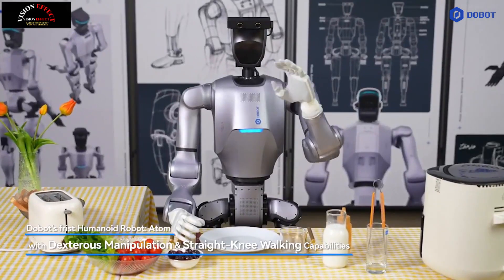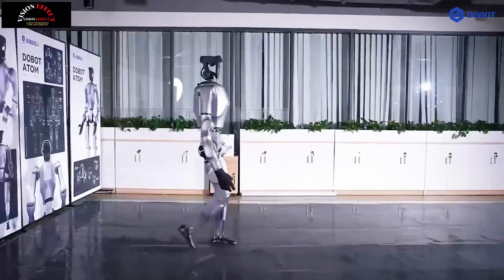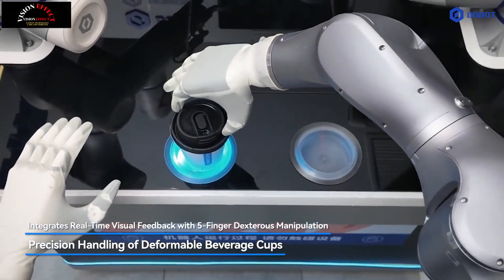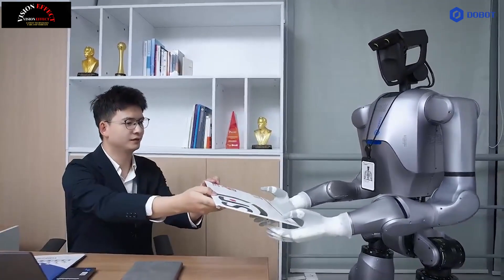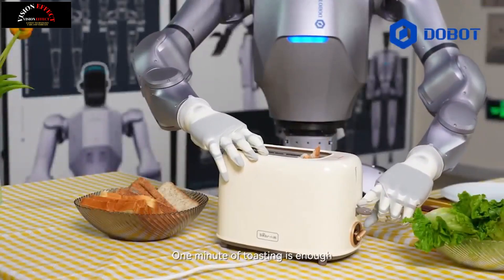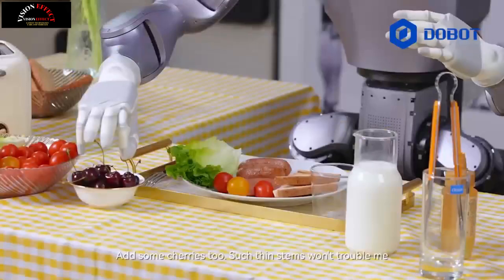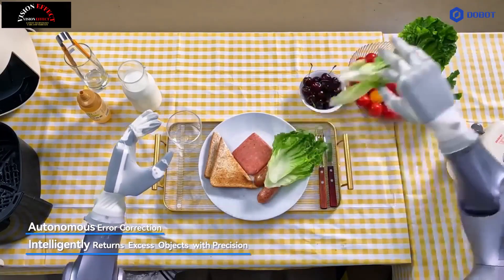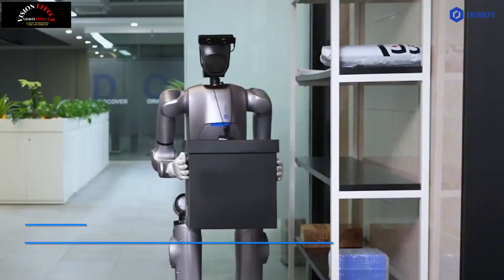Robots Are Completely In Our Lives|They Will Do All Our Jobs |Is It Good?| Dobot Atom Humanoid Robot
Dobot, a well-known name in the field of automation and robotics, has introduced Dobot Atom, a humanoid robot designed for high-precision tasks. With 28 degrees of freedom (DOF) and a remarkable ±0.05 mm precision, Atom is built to easily perform complex and precise operations. Unlike traditional humanoid robots, Atom stands out thanks to its energy-efficient straight-knee walking mechanism and powerful edge computing capabilities, making it highly adaptable to a variety of environments. This article examines what makes Dobot Atom unique, its advanced features, and its applications in many industries.

Dobot Atom combines cutting-edge robotic technology with AI-powered adaptability. Some of its most notable features include:

1. High-Precision Dexterity:
With 28 degrees of freedom (DOF) and ±0.05 mm repeatability, Dobot Atom achieves human-like dexterity, allowing it to perform complex manipulation tasks. This makes it ideal for research applications where precision assembly, precise handling, and accuracy are crucial.

2. Straight Knee Walking for Energy Efficiency:
One of the biggest challenges in humanoid robotics is energy consumption during locomotion. Unlike traditional humanoid robots that rely on bent knees to walk, Dobot Atom features a straight knee walking mechanism that reduces energy usage by 42%. This improvement significantly extends operational time and increases mobility, especially in industrial and research applications.

3. AI-Enabled Edge Computing and ROM-1 Model:
Dobot Atom is equipped with an advanced edge computing system with 7.7 times the industry-standard computing power. This enables real-time processing of data, allowing the robot to quickly adapt to unstructured environments. The inclusion of ROM-1 (Robot Operator Model - 1) further enhances its adaptability by improving decision-making capabilities and motion planning in unpredictable situations.

4. Autonomous Adaptation to Unstructured Environments:
While traditional industrial robots typically operate in controlled environments, Dobot Atom is designed to navigate and function in dynamic, unstructured spaces. Whether in research labs, warehouses, or healthcare facilities, its AI-powered control system enables it to adapt autonomously.

5. Versatile Integration and Human-Robot Collaboration:
Dobot Atom supports seamless integration with existing automation systems and features a user-friendly programming interface. It is designed to work alongside human operators in cobotic applications, ensuring safe and efficient interaction in workspaces that require human-like dexterity.

As AI-powered automation continues to evolve, Dobot Atom is poised to play a major role in precision robotics. With continued software and hardware developments, its applications are likely to expand to robot-assisted healthcare, autonomous logistics, and AI-powered research. As industries increasingly rely on robotics for efficiency and precision, Dobot Atom is positioning itself as a versatile and powerful tool for modern automation.